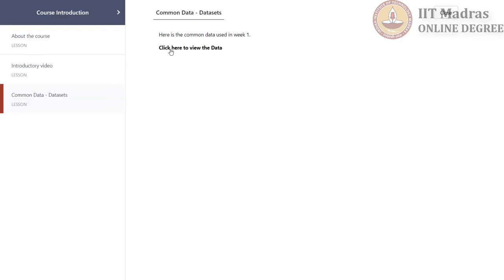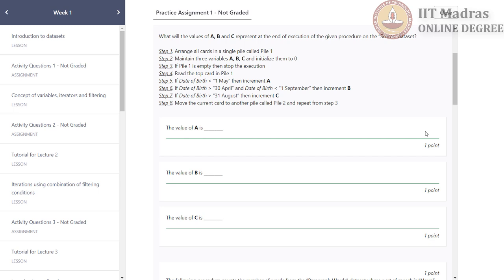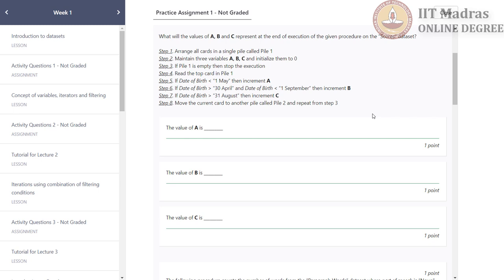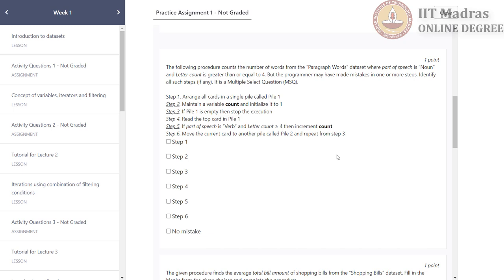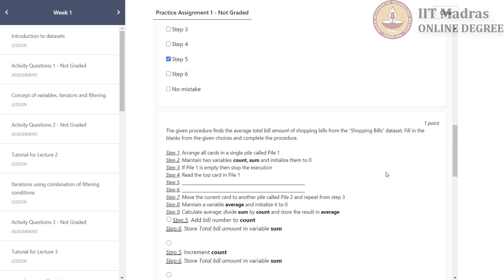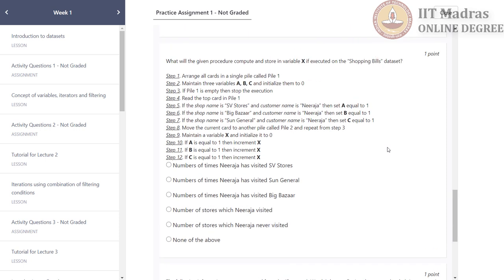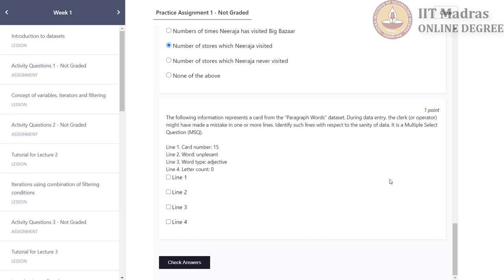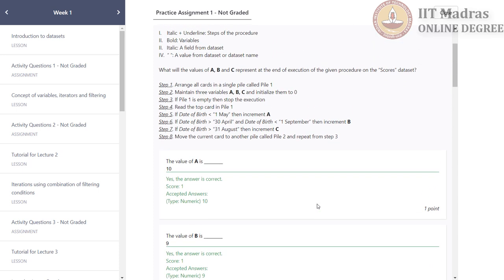Week 1: Practice assignment solution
Welcome to Week 1 of the course "Computational Thinking" by Professors Madhavan Mukund and G. Venkatesh.

 Video Overview
 This solution summarizes the key concepts from Week 1, providing step-by-step explanations of the practice tasks along with worked examples for clarity. The focus is on building strong fundamentals and applying them through simple exercises.
 Each part of the assignment solution is structured logically, making it easy to follow without confusion. It is designed to strengthen your understanding of the problem-solving process and reinforce the foundational concepts introduced in the first week, preparing you for upcoming topics.